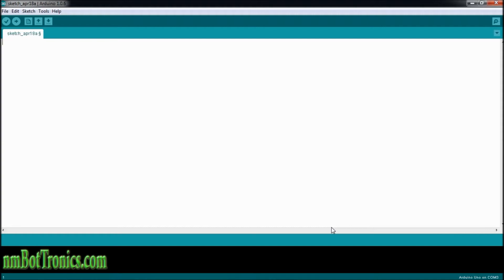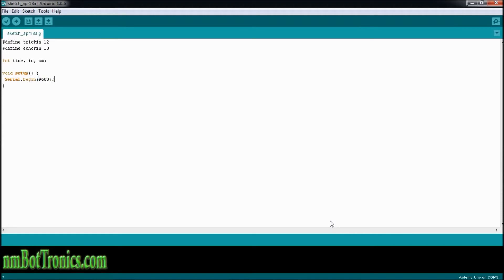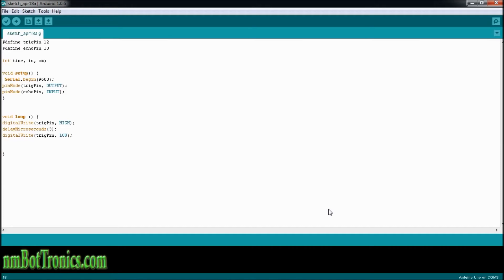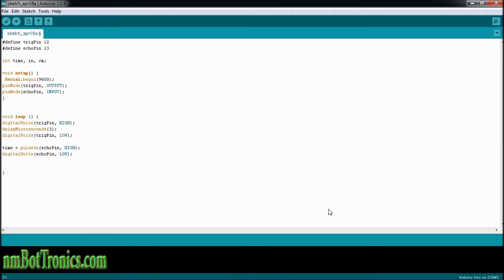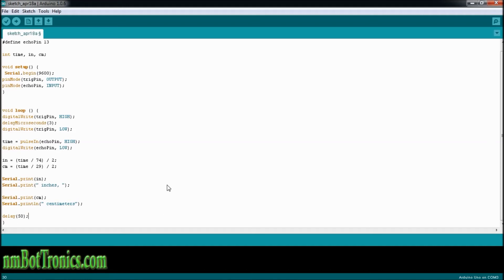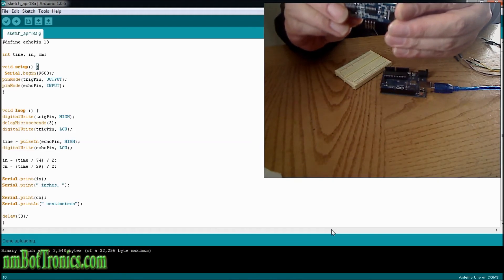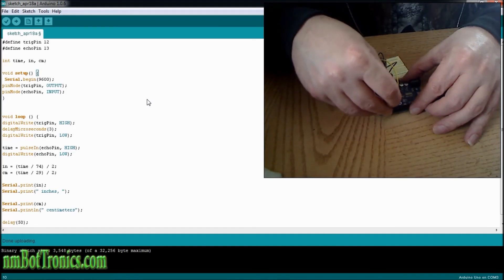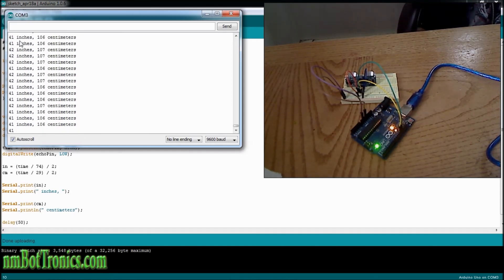Arduino Tutorial - Obstacle Avoidance Sensor - HC SR04, Sonar Sensor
Arduino and HC-SR04 sensor. Detect the distance your robot is away from an object. Shows coding for the ultrasonic sensor, wiring and working demo.
A community board is available to post comments and questions for everyone to share.